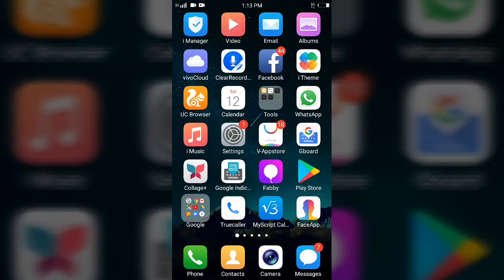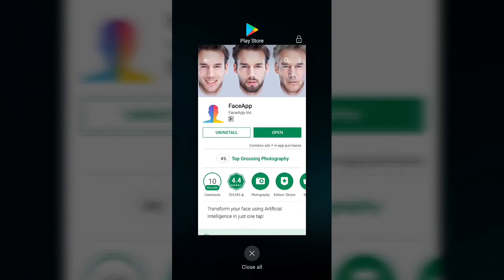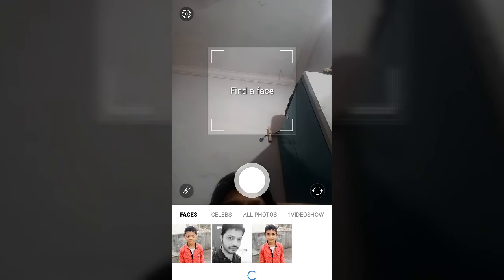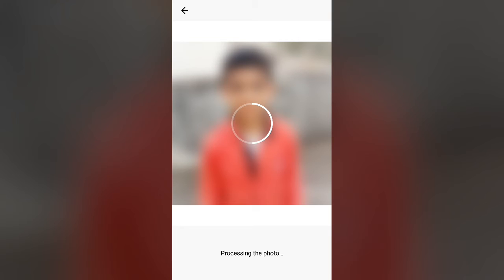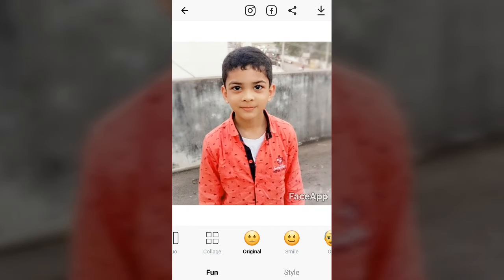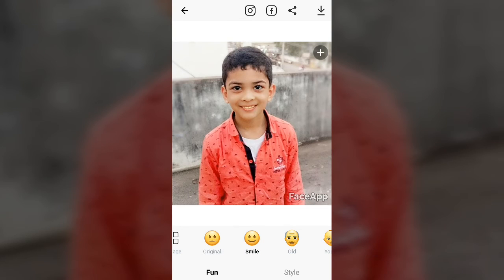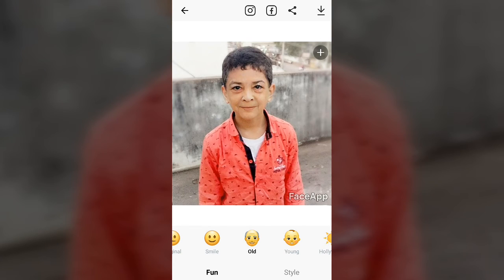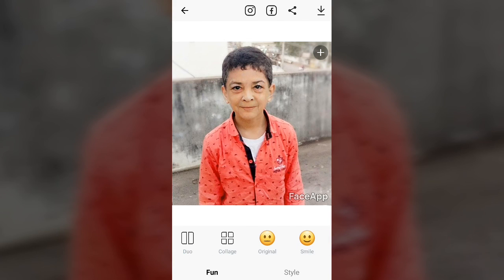How to change your face as male,old,female,young in telugu | ammusravan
How to change your face as male,old,female,young